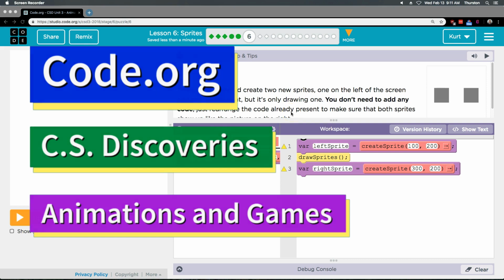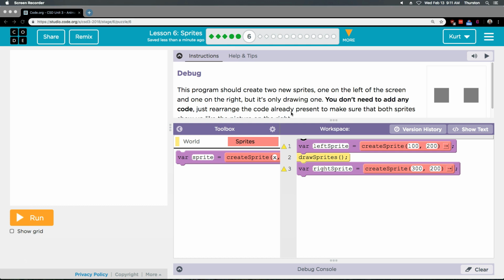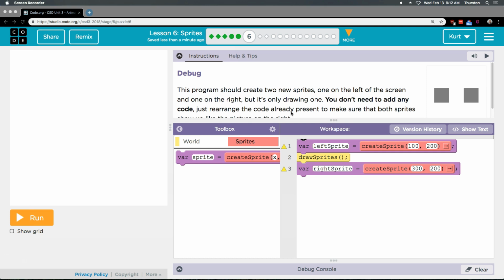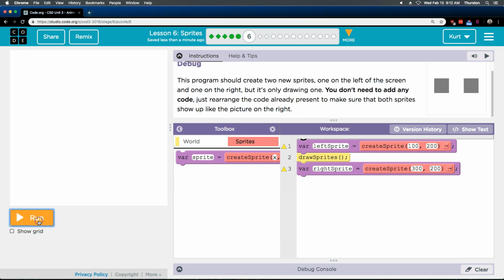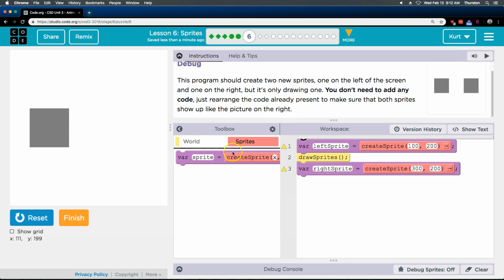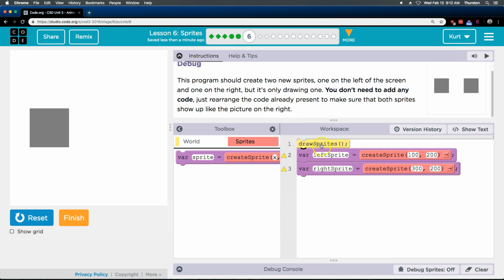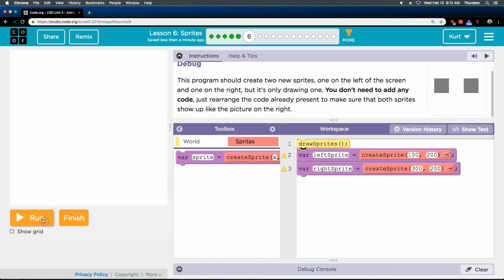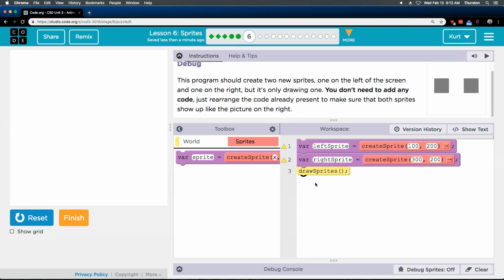Sprites Lesson 6.6 Code.org Tutorial with Answers - Unit 3 Animation and Games CS Discoveries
Sprites is lesson 6 from Animation and Games, unit 3 of Code.org's C.S. Discoveries course, often used in middle and high school computer science classrooms. Each part of the course challenges students to accomplish a new task while discovering the principles of computer science. In this video I walk through step-by-step how to get the right answer for this puzzle. Tutorials for other lessons is linked below.